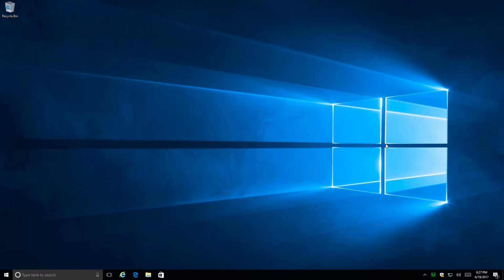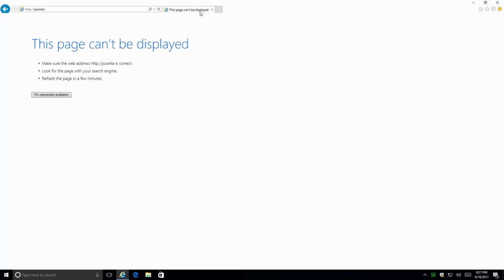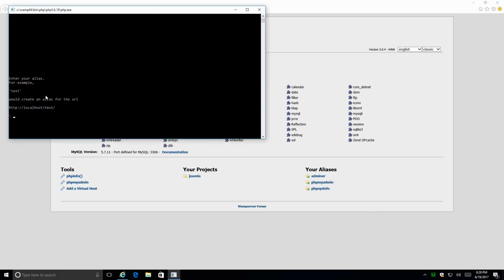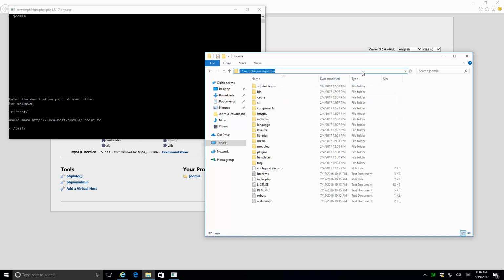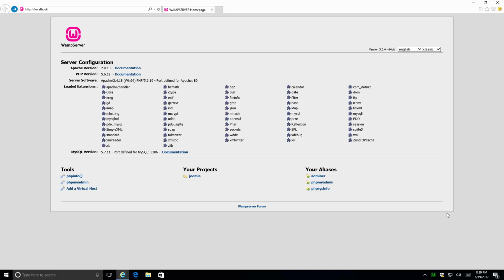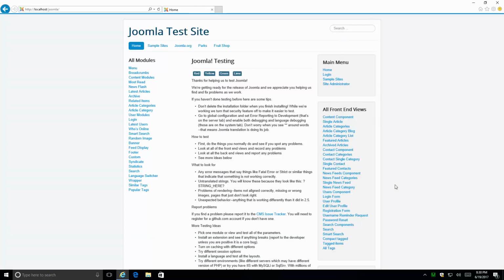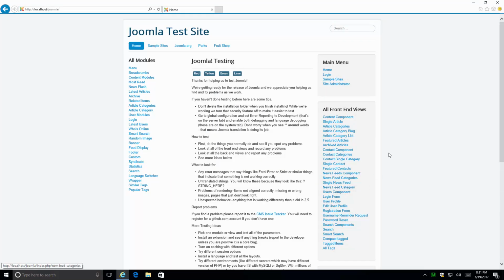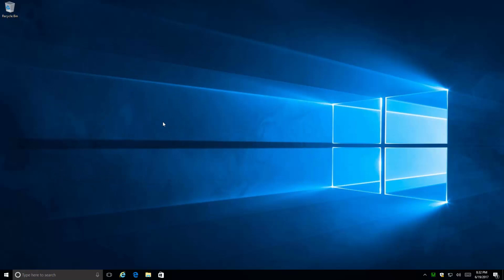Wamp Server Alias For Joomla!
Work faster with Joomla by creating an alias within Wamp Server without having to type your URL everytime you need to work on your Joomla! project. If you are using WAMP for WordPress or some other project, you can use these steps to create an alias for your project.